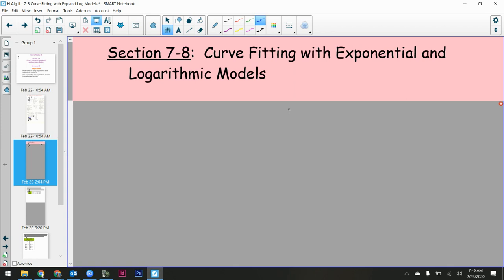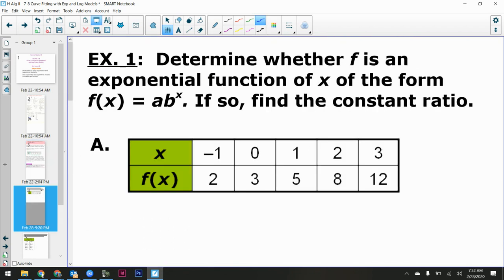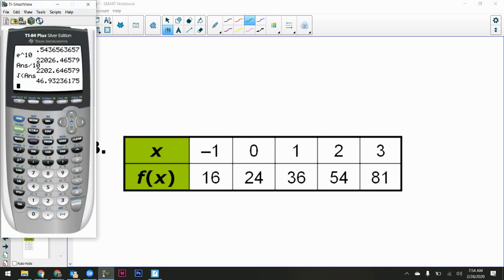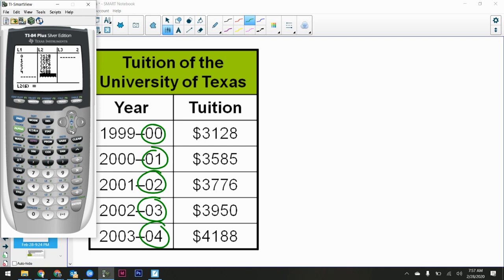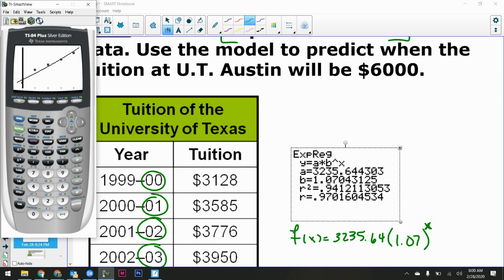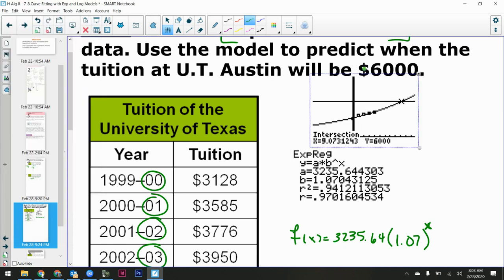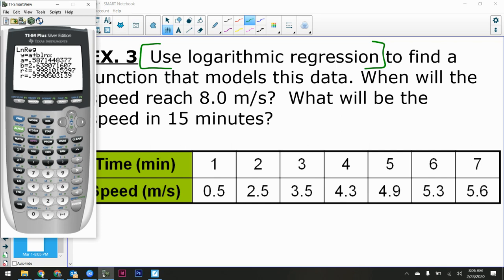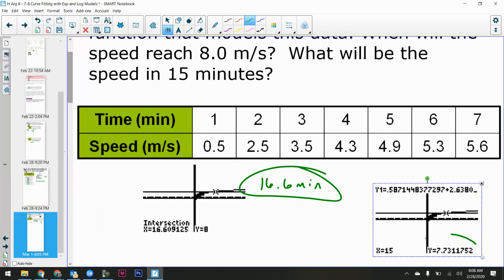Honors Algebra 2 - Section 7-8 (2-28-20)